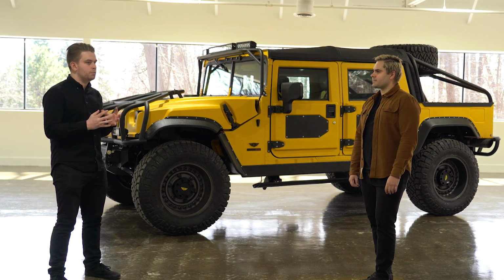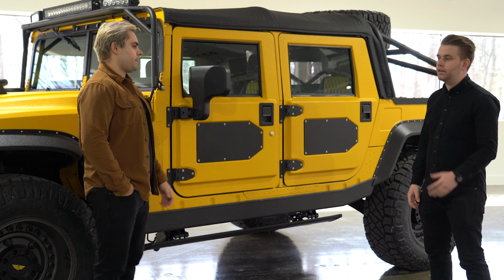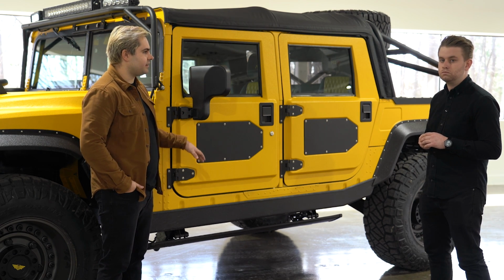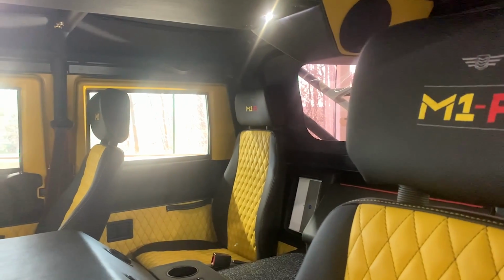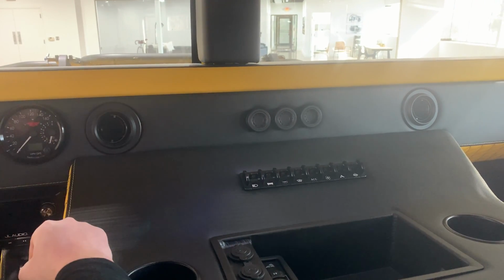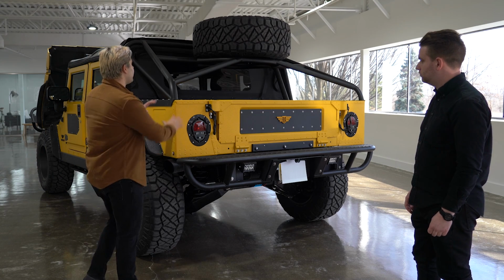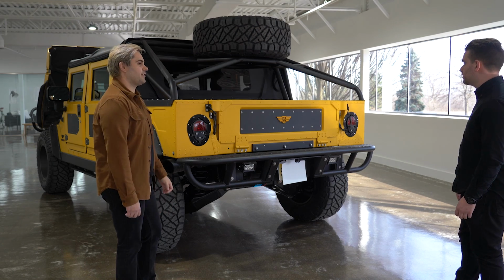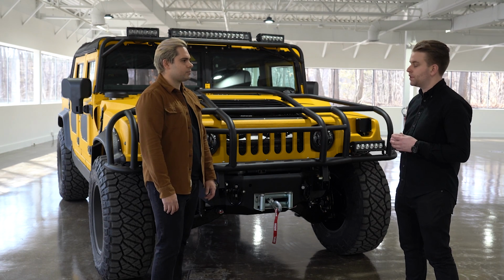Exclusive First Look At Mil-Spec’s $400,000 M1-R // 800HP & 1300LB-FT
Michigan's Mil-Spec specialized In building The Ultimate Off-Road Vehicles with their Hummer H1 and Ford F-150 program but for their very first Mil-Spec M1-R they turn things up a notch and deliver the biggest and baddest Hummer H1 of all time. In today's video we get an Exclusive First Look At Mil-Spec’s $400,000 M1-R